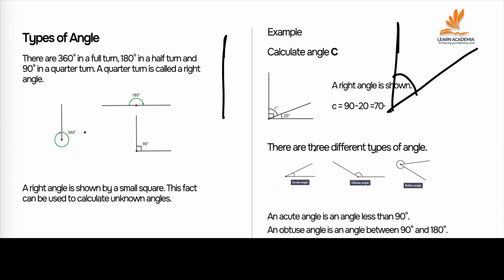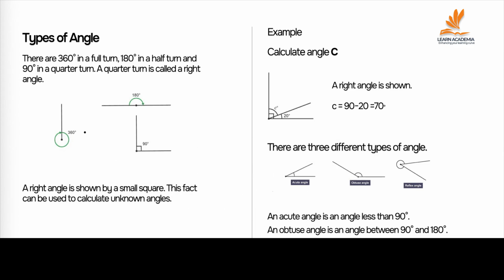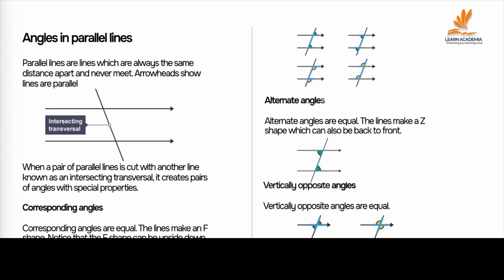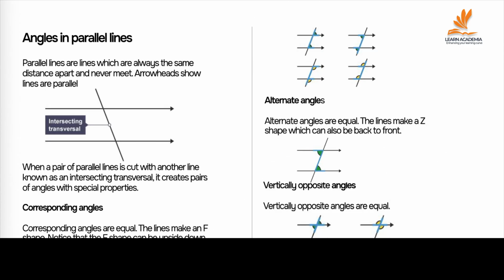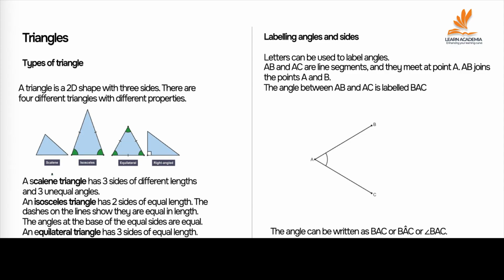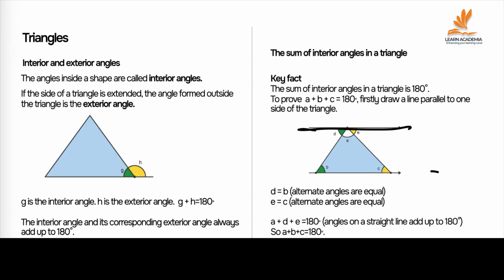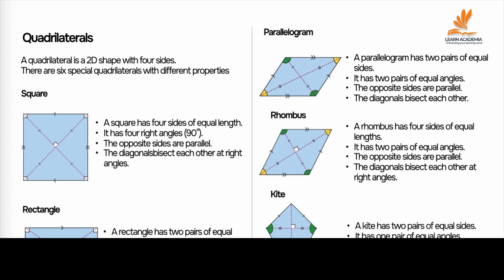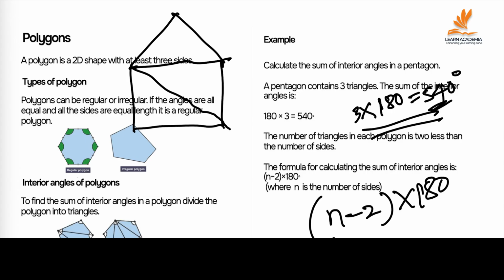Basic Geometry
📐 Basic Geometry for Beginners | Types of Angles, Triangles, and Polygons Explained

Welcome to this Learn Academia session, where we break down the fundamentals of geometry clearly and simply for students preparing for GCSE, Post-UTME, or any basic math foundation level.

In this video, we’ll cover all the essential concepts from our Basic Geometry class—perfect for anyone who missed the live session or needs a refresher before exams.

Acute, right, obtuse, and reflex angles
Angles on a straight line and around a point

Alternate, corresponding, and vertically opposite angles
Using Z and F shapes to identify angle relationships
✅ Triangles

Scalene, isosceles, equilateral, and right-angled triangles
Interior and exterior angles of triangles
How to label and calculate angles in triangles
✅ Quadrilaterals

Properties of squares, rectangles, kites, parallelograms, and rhombuses
✅ Polygons

How to calculate the sum of interior angles using the formula:

(n−2 ) × 180° (n−2) × 180°
How to find exterior angles of regular polygons:

360° ÷ number of sides

🎓 This video is unlisted and strictly for paid class students in our Post-UTME and GCSE prep group.